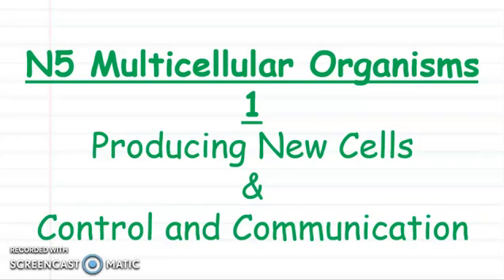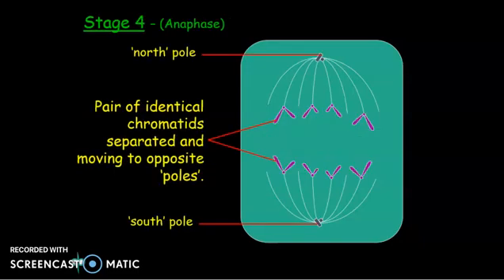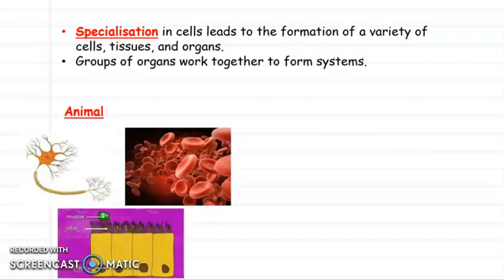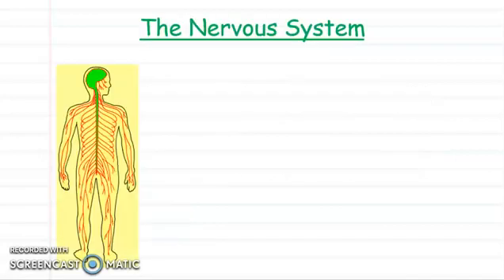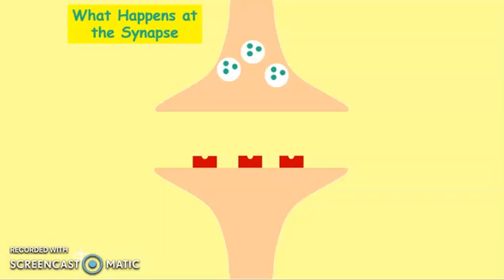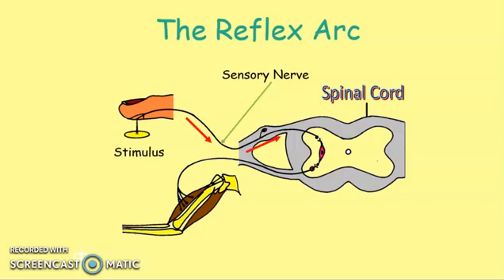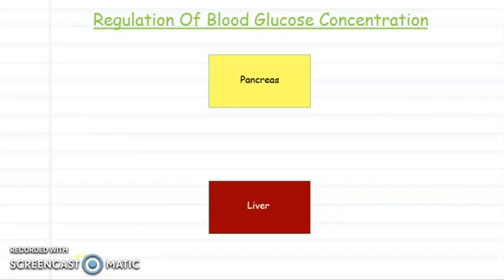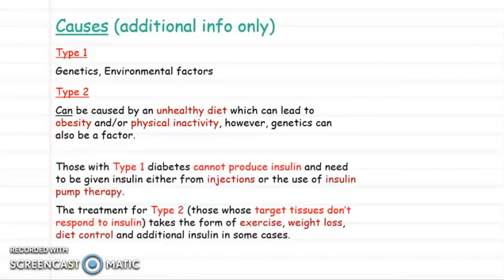N5 Unit 2 Producing New Cells and Control and Communication